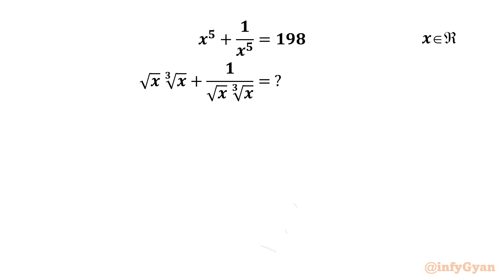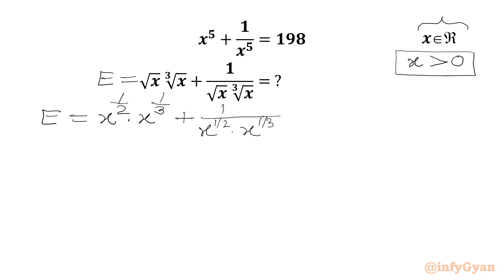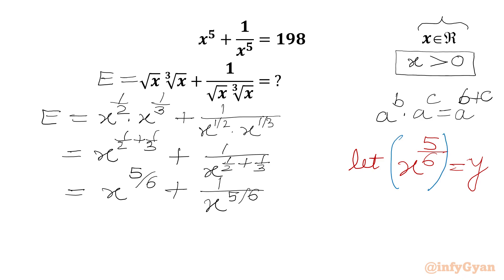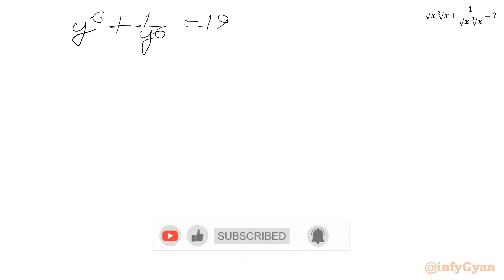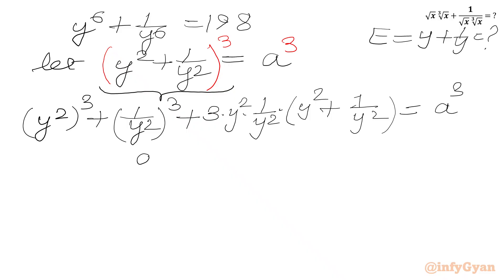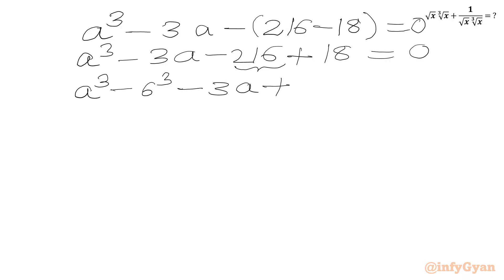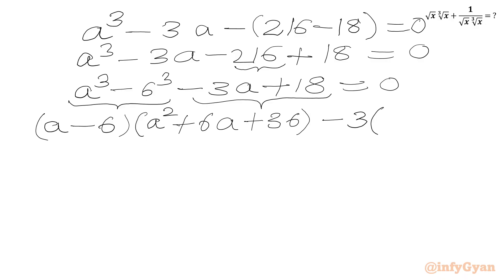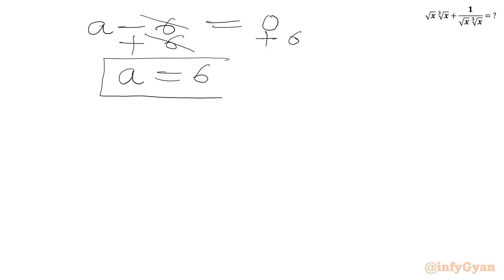Can You Crack This Algebra Problem? | 95% Failed to Solve!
In this video, we are solving an amazing algebra problem, perfect for those preparing for competitive math tournaments. This problem will enhance the understanding of complex expressions and skills of problem-solving. Watch as we break down the solution step-by-step, providing clear explanations and insights along the way.

If you're a Math Olympiad aspirant or simply enjoy tackling challenging math problems, this video is for you. Let's solve this algebra problem together!

Thanks a lot for watching video and supporting us.